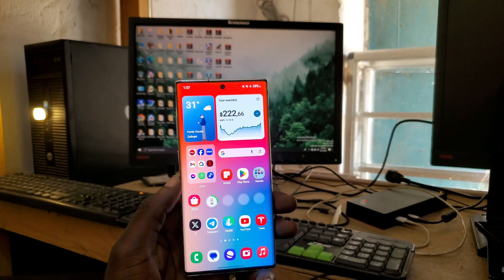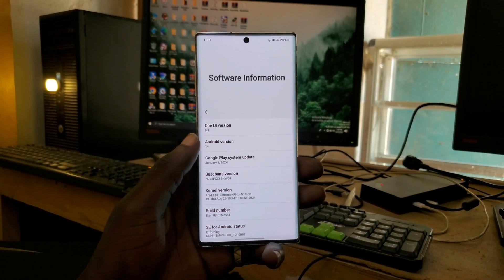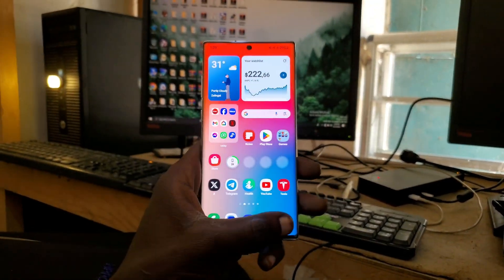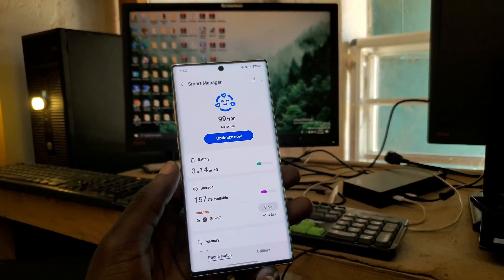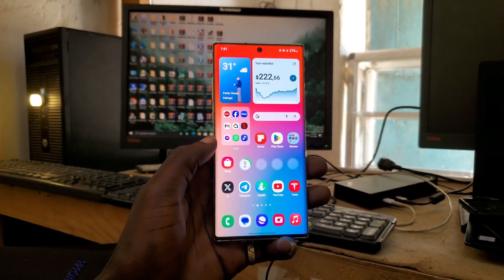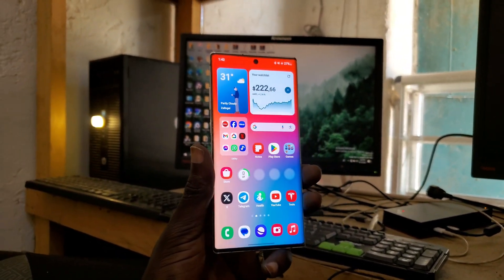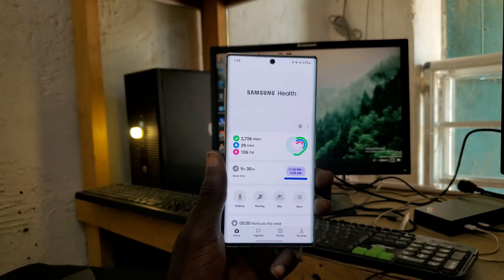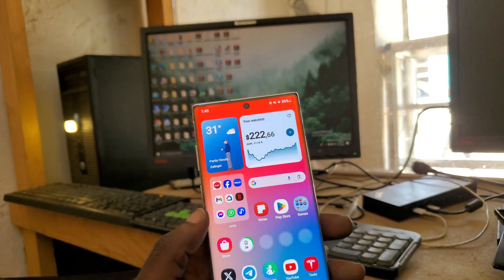Galaxy Note10+ android 14 One UI 6.1.1 Update!.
Hi guys, in this video, you will see GALAXY note10+ updated to android 14 one ui 6.1.1 so enjoy

password: kanging_not_good